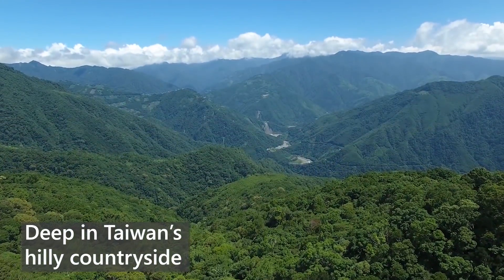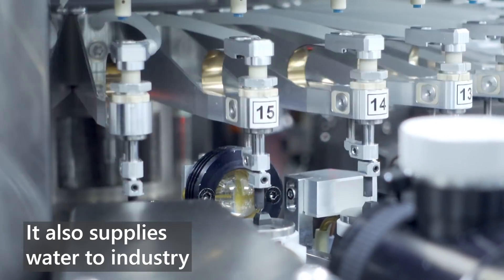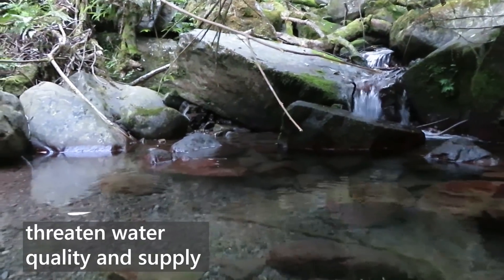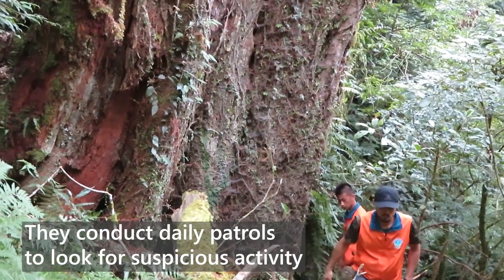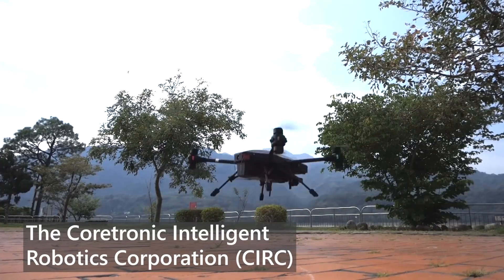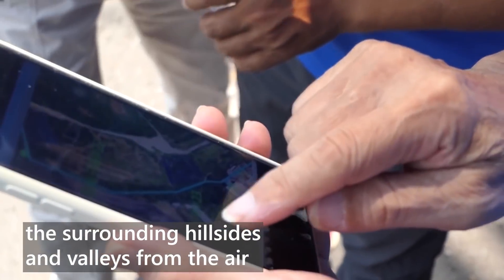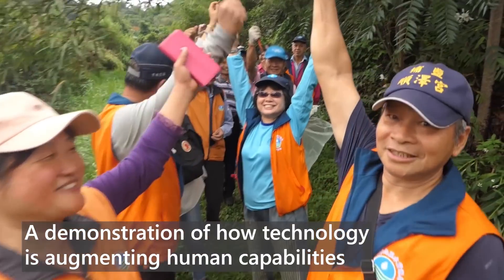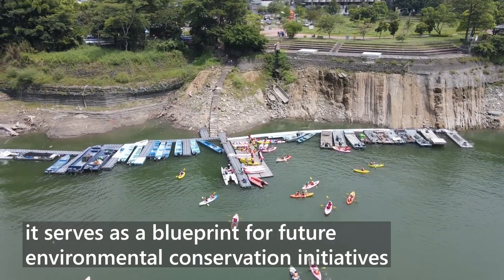CIRC's intelligent drones help volunteers watch over a vital water resource in Taiwan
Drones, cloud computing and artificial intelligence are helping volunteers to watch out for illegal activities that threaten the rugged but fragile environment around one of Taiwan's most important sources of freshwater.